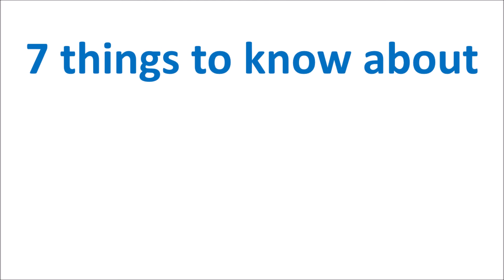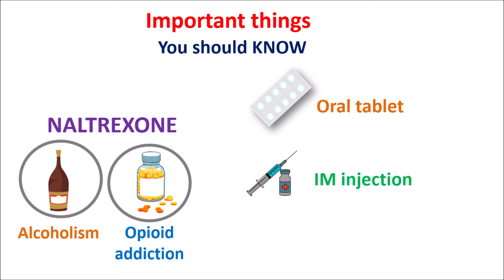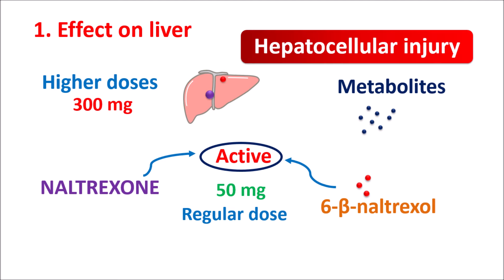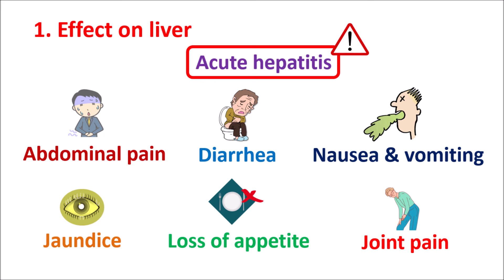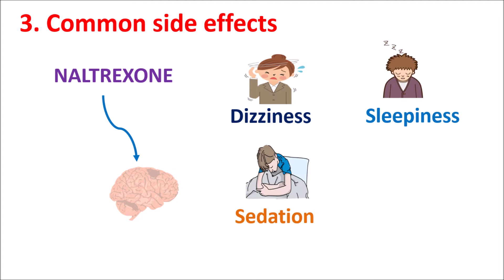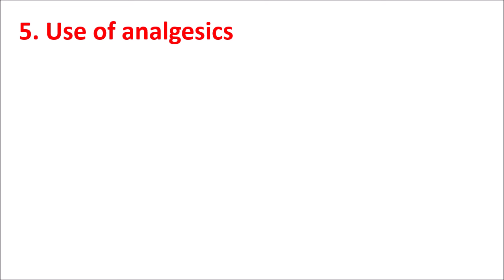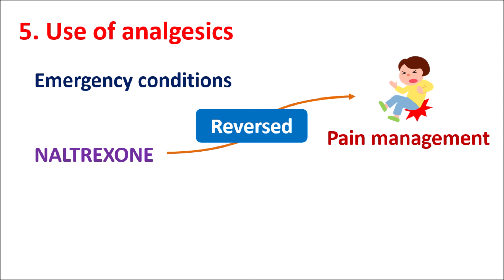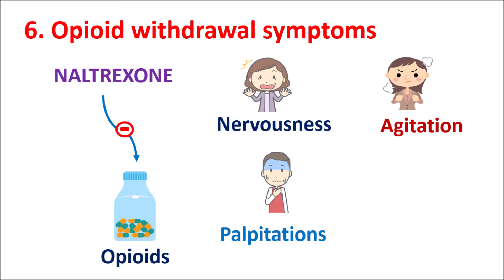Naltrexone - 7 FACTS that you should Know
Naltrexone is used for alcoholism and opioid addiction. It is also used for weight loss along with bupropion.

However, before taking naltrexone few points are important to know. What is its effect on liver, what is naloxone challenge test, how to reverse its action, what to avoid while taking this medication and for whom it is suitable. All such facts are essential to know before use.